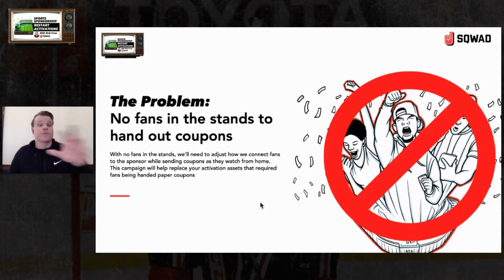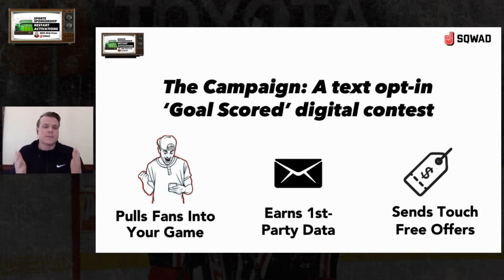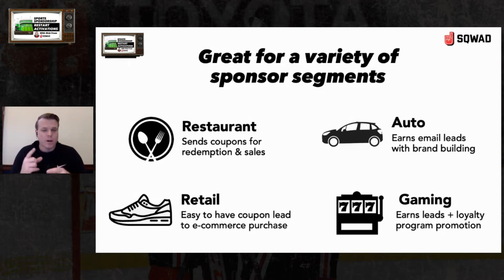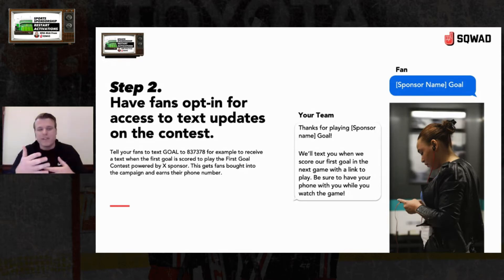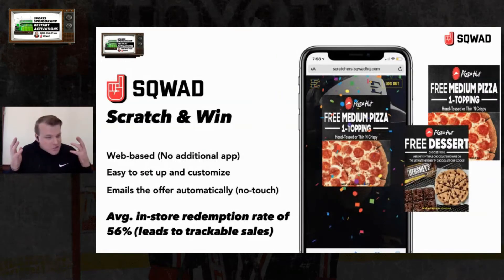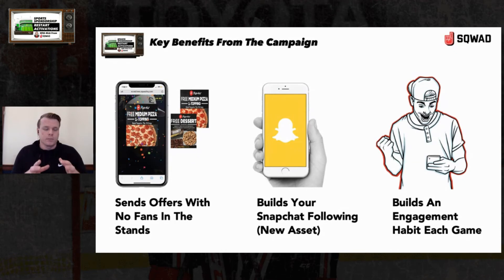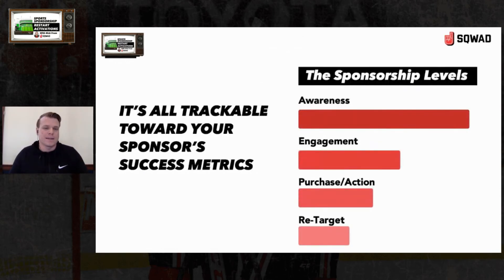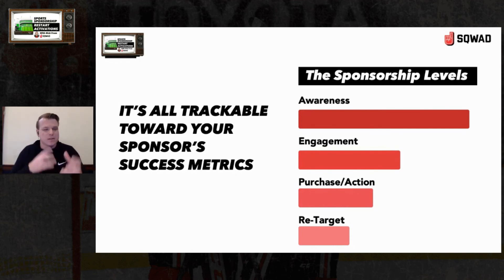Sports Sponsorship Restart Activations | EP 1| Opt-In Goal Text Campaign For Coupon Distribution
In Episode 1 I dive into a opt-in text campaign that you can run with your fans to help bring them back into your game day environment & connect with your sponsors despite games being aired on television.

If you have any sponsors who utilized your game day to hand out coupons, this is a great activation to replace with.